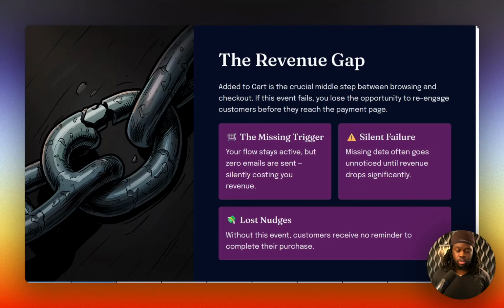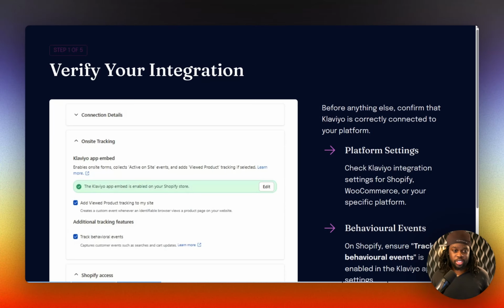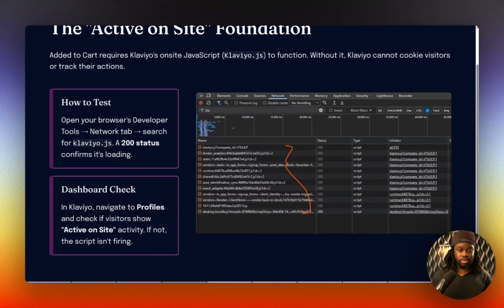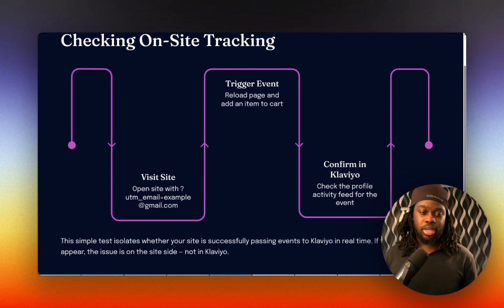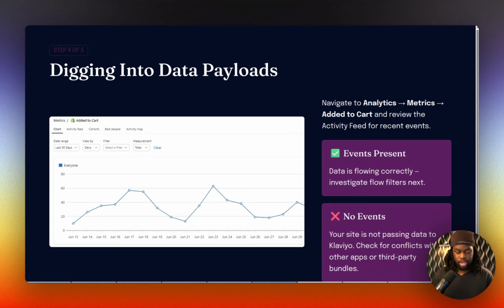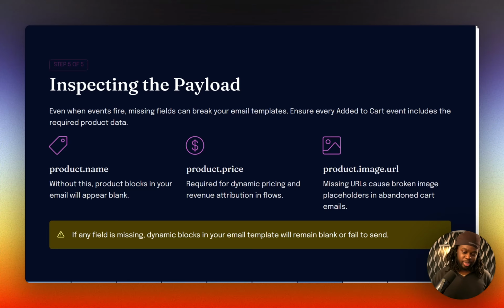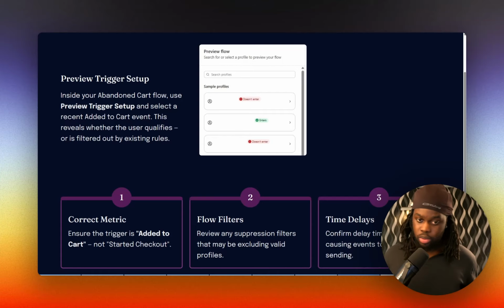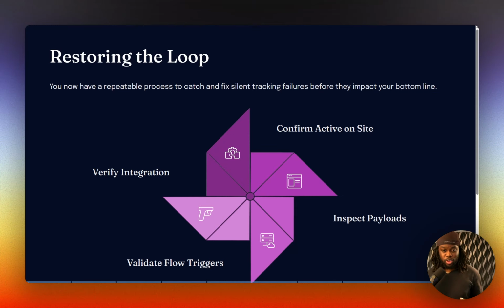Klaviyo metrics not showing? here's how to fix it (step by step)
If your Klaviyo cart metrics, popup metrics, or other events have gone missing,
this video walks you through the exact steps to diagnose and fix it.

I cover:
→ Step 1: Check your Klaviyo app embed in Shopify (this fixes it for ~90% of cases)
→ Step 2: Use browser inspect/network tab to confirm Klaviyo JS is firing
→ Step 3: Go undercover — add yourself as a test profile and trigger events manually
→ Step 4: Inspect the payload and validate your flow triggers

I also cover the most common reasons this happens in the first place — including
theme updates breaking the embed and consent barriers blocking data.

If you're managing Klaviyo for a brand doing $300K+/month, even a day of missing
data can cost you. This is your checklist.

Got a Klaviyo question you want me to cover? Drop it in the comments.

I run Remora Associates, a done-for-you Klaviyo email and SMS agency for DTC brands.